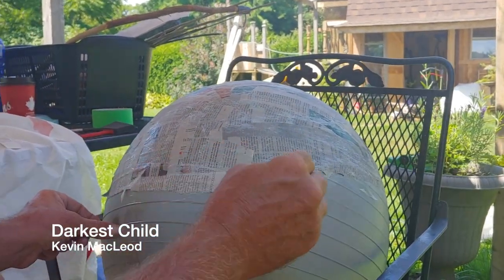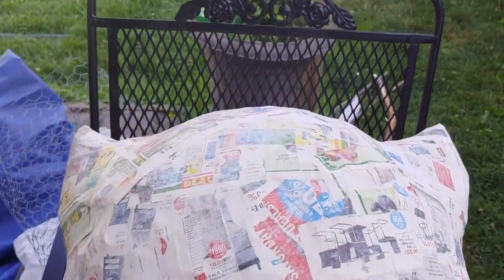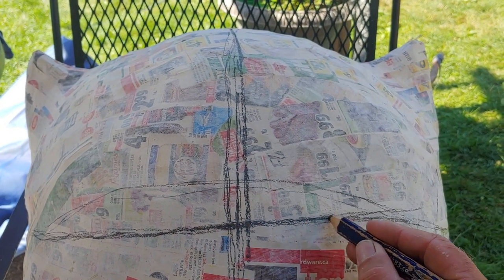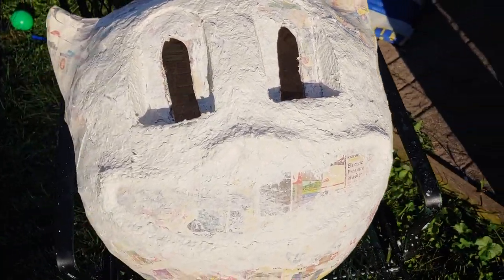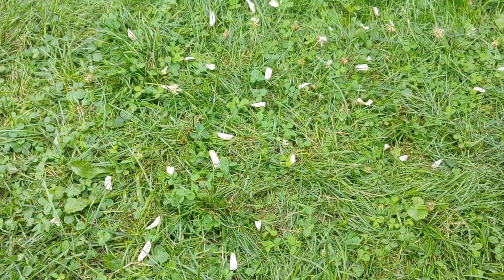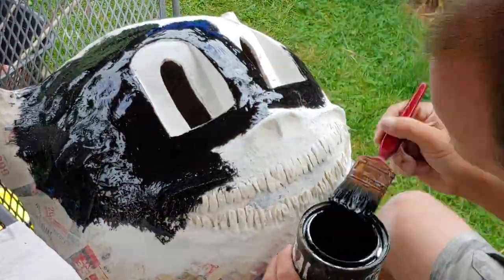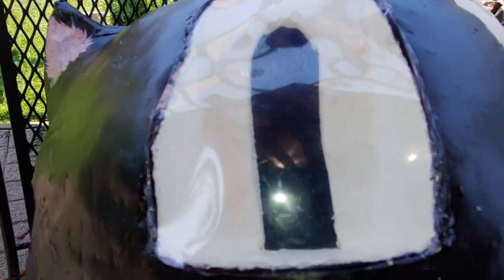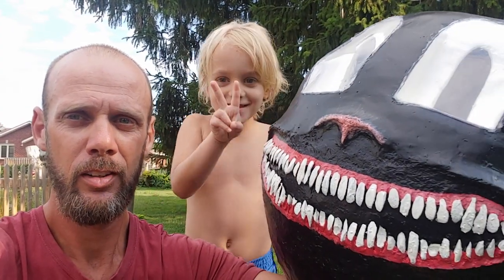Cartoon Cat mask DIY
We made a Cartoon Cat mask out of paper mâché and chicken wire.  This is a step by step of the process.  We plan on using the mask to lure the real Cartoon Cat out into the open so we can get better video of him.